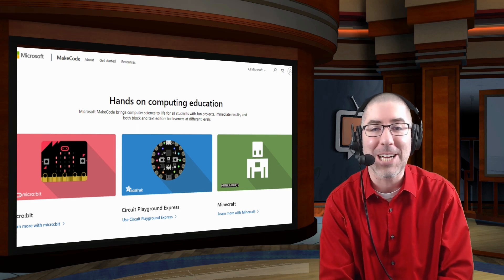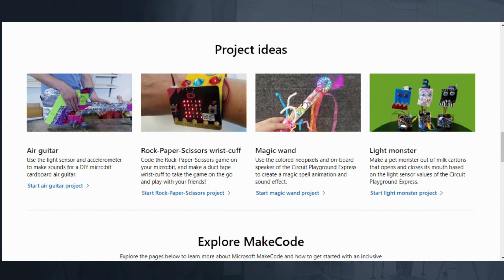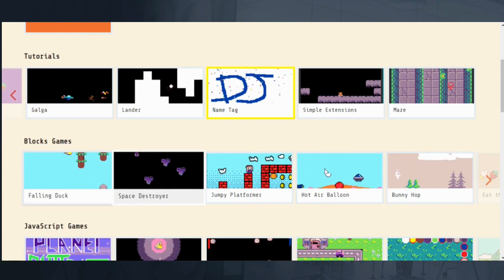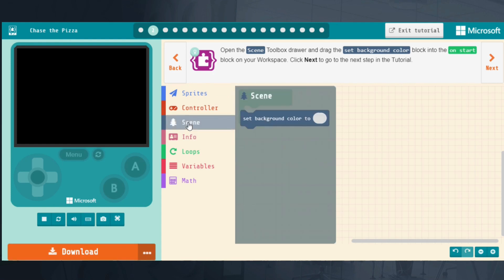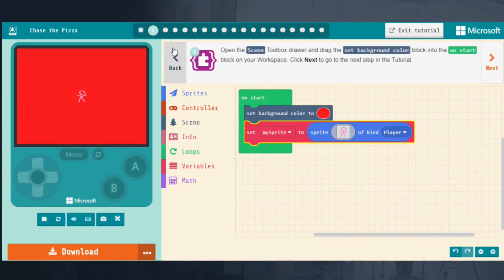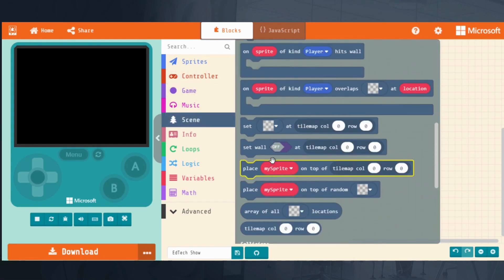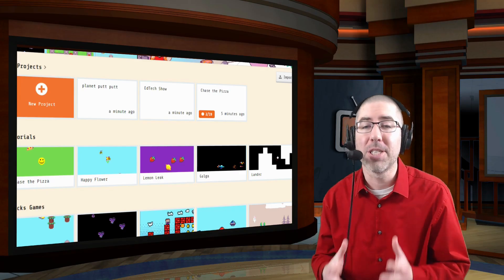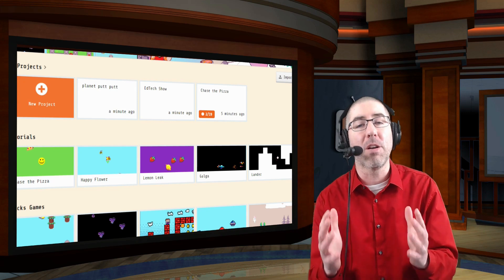How To Use Microsoft MakeCode in Your Classroom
MakeCode MakeCodeTutorial MicrosoftMakeCode This Microsoft MakeCode Tutorial will show you how easy it is to bring coding into your classroom. One of the best features of MakeCode is that you as a Teacher don't need to have any coding experience to have your students use it!

Please visit danielspada.com for more videos and information.

More Information About Microsoft MakeCode:
Microsoft MakeCode brings computer science to life for all students with fun projects, immediate results, and both block and text editors for learners at different levels.